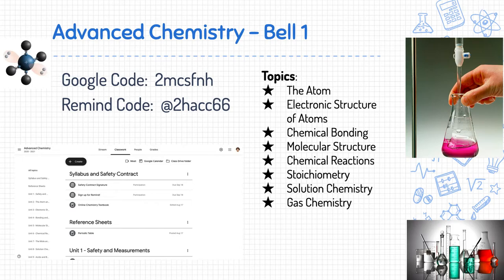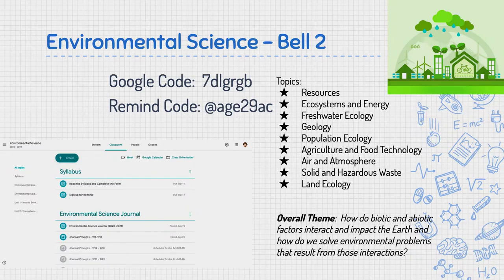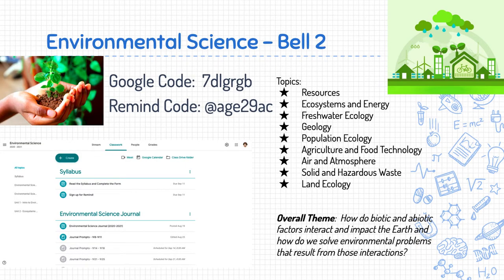Mrs. Beilke - Science - Grades 10-12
Advanced Chemistry - Bell 1
Environmental Science - Bell 2
Co-Teach with Ms. Klumb - Bell 4
Chemistry - Bell 5, 6